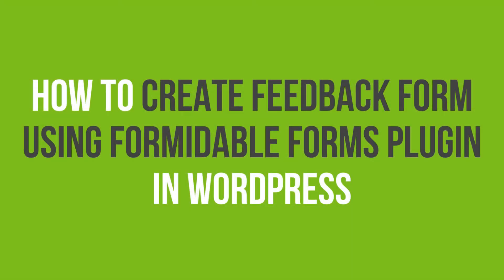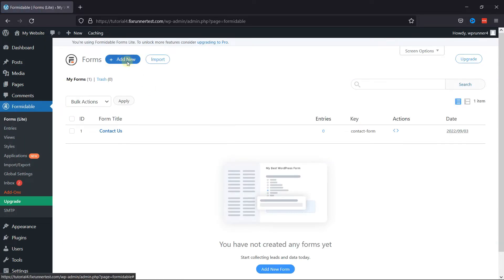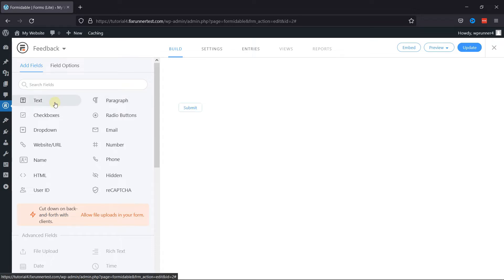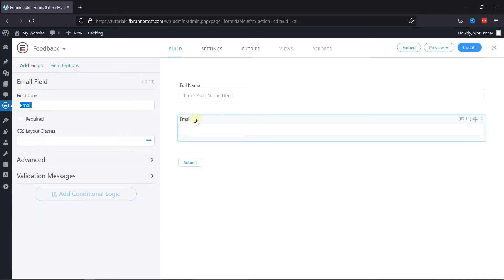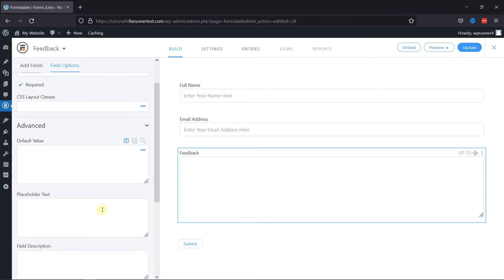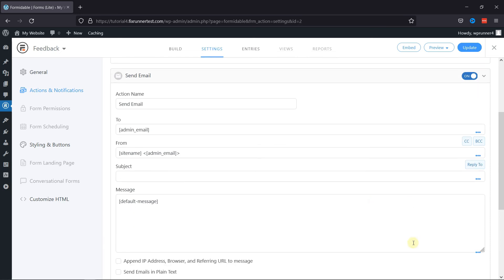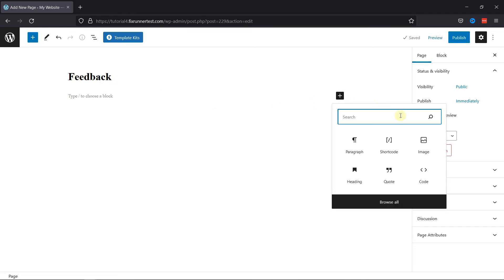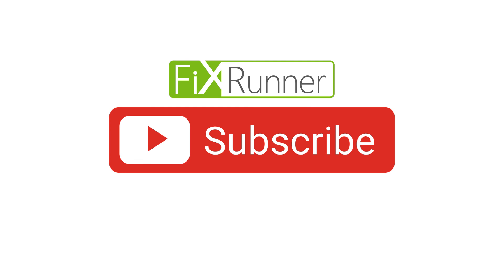How To Create Feedback Form Using Formidable Forms Plugin In WordPress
The Easiest Way to create a feedback form using formidable forms plugin in wordpress. You can easily create a feedback form using the formidable forms plugin in wordpress. We simply need to add some fields and we can successfully create a feedback form in wordpress.

👉how to create a contact form using forminator in wordpress

0:12 - Introduction.
0:53 - Creating a feedback form
4:00 - Adding this form to a page